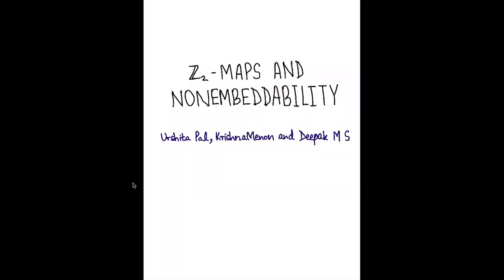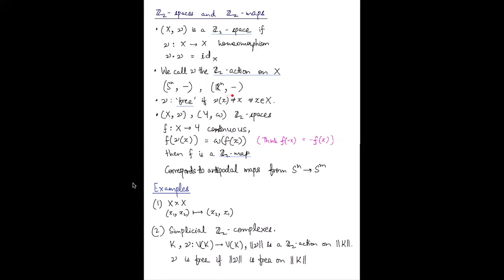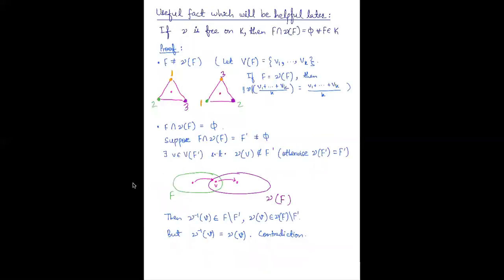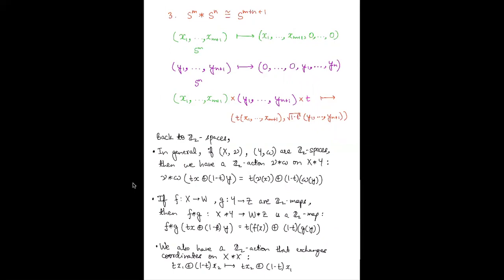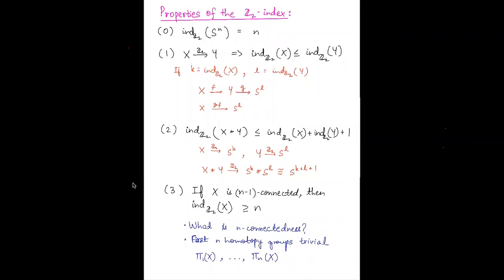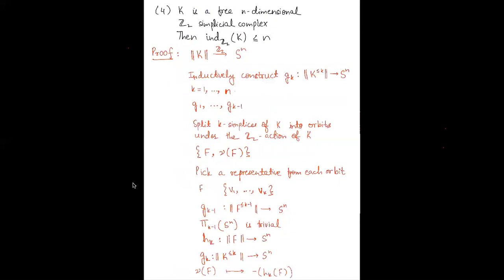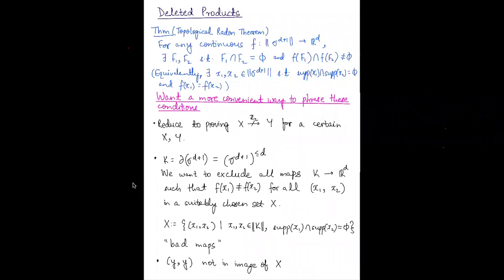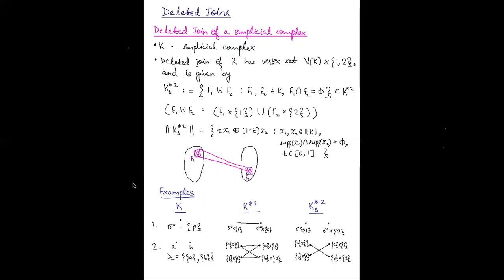Z_2-maps and Non-embeddability (Part 1) By Urshita